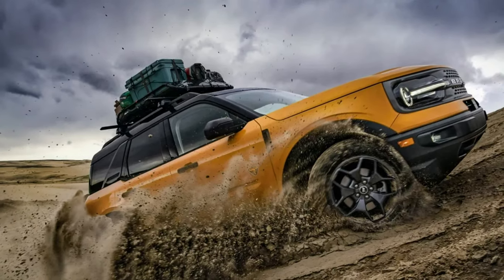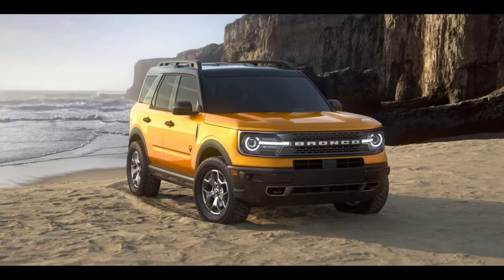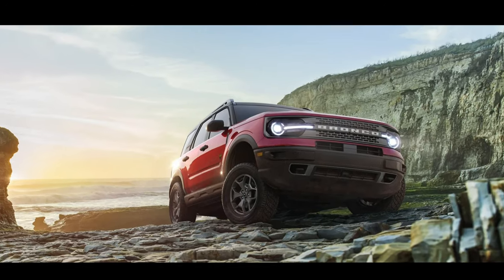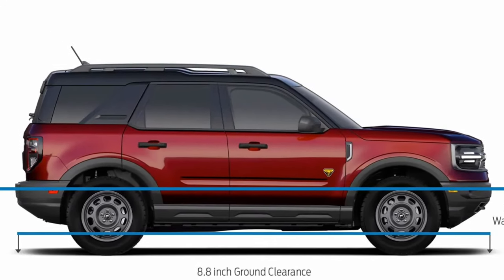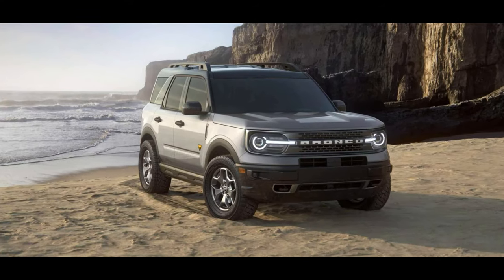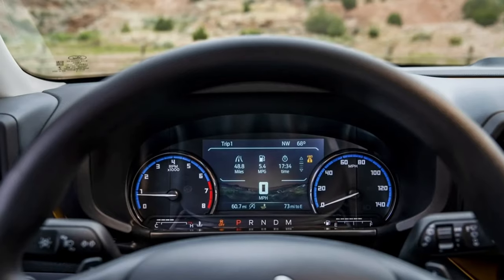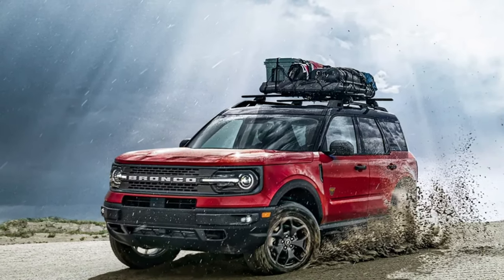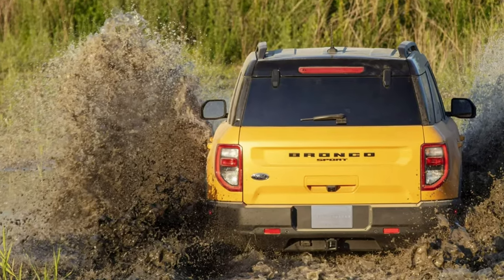NEW 2022 Ford BRONCO RAPTOR –The Ultimate Off-Roader and Camper on a Budget